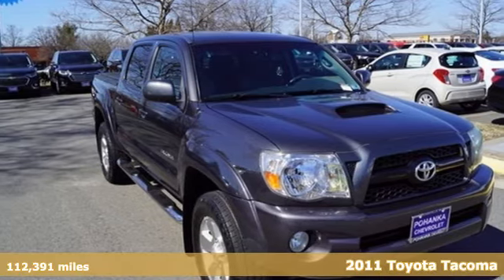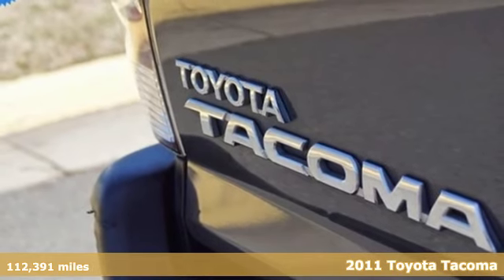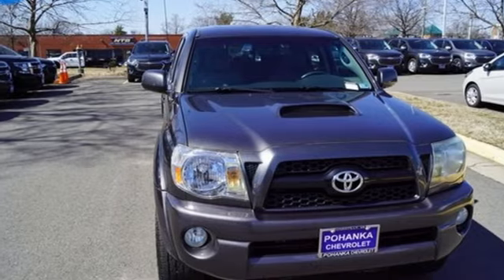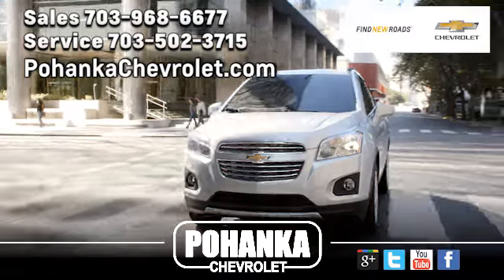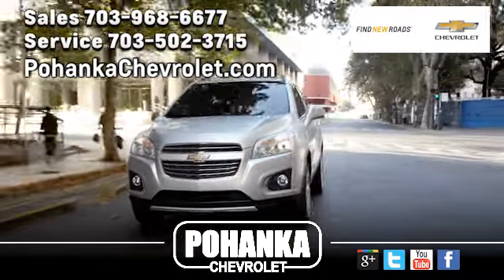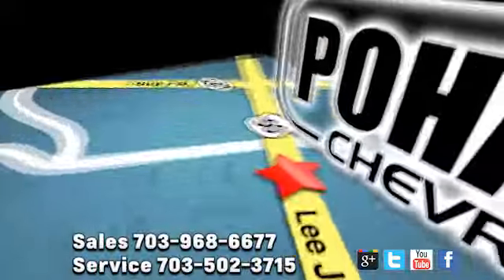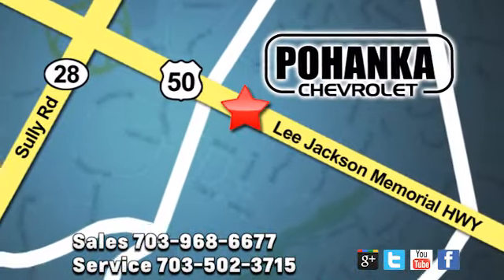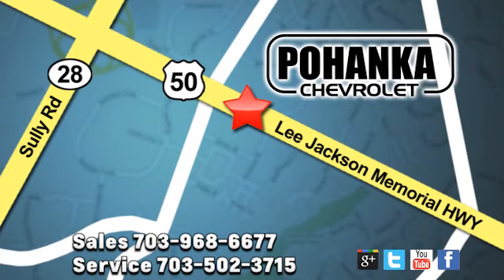Used 2011 Toyota Tacoma Manassas VA Chantilly, MD TK1141678A - SOLD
Year: 2011
Make: Toyota
Model: Tacoma
Trim: PreRunner
Engine: 4.0L V6 SMPI DOHC
Transmission: 5-Speed Automatic with Overdrive
Color: Gray
Interior: Graphite
Mileage: 112391
Stock #: TK1141678A
VIN: 3TMJU4GN7BM111999
Gray 2011 Toyota Tacoma PreRunner RWD 5-Speed Automatic with Overdrive 4.0L V6 SMPI DOHC 4.0L V6 SMPI DOHC.brbrLocated right next to Dulles International Airport on Route 50 in Chantilly, Fairfax VA. Recent Arrival!brbrAwards:br * ALG Best Residual Value * 2011 KBB.com Best Resale Value Awards * 2011 KBB.com Brand Image AwardsbrAll prices exclude taxes, title, license, freight, and dealer processing fee of $799.00. Published price subject to change without notice to correct errors or omissions or in the event of inventory fluctuations. All features not on all vehicles. Vehicles shown are for illustration purposes only.brbrReviews:br * If you're looking for a capable pickup larger than a Chevrolet Colorado, but not as massive as a Ford F-150, the 2011 Toyota Tacoma deserves your attention. Beyond its cult-like following, many consumer groups rank the Tacoma at the top of their reliability and repair charts. Source: KBB.combr * Engines offer a good balance of power and fuel efficiency; wide variety of body styles and trims; strong safety scores; impressive build quality; well-appointed interior. Source: Edmunds

Address:
13915 Lee Jackson Hwy